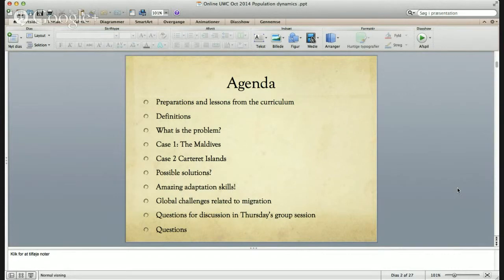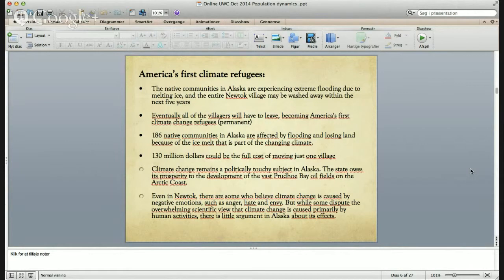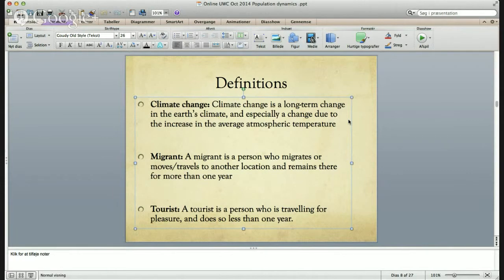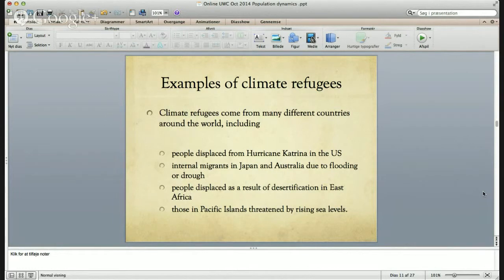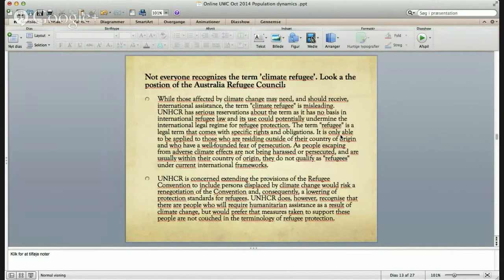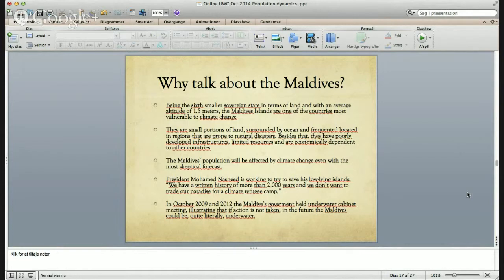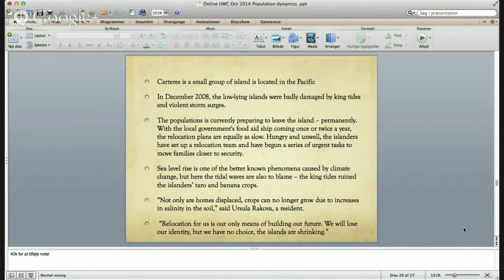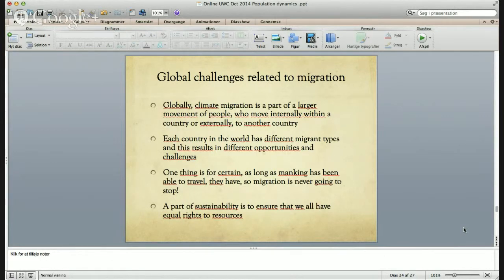Online UWC APAC - Migration and Sustainability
Sahra Josephine Hjorth's lecture on the link between migration and sustainable development.